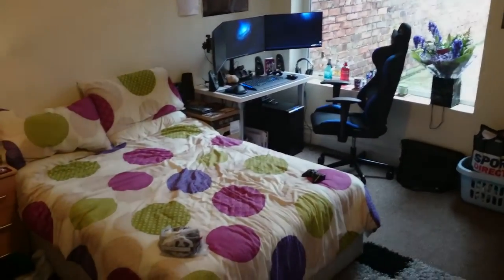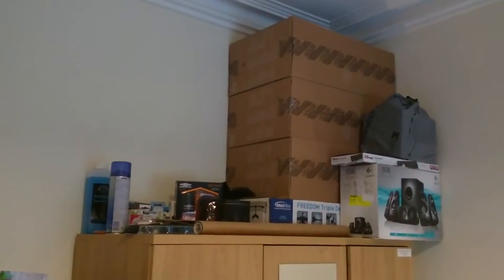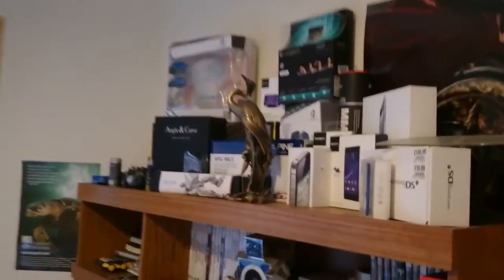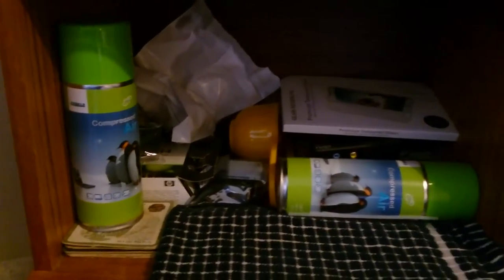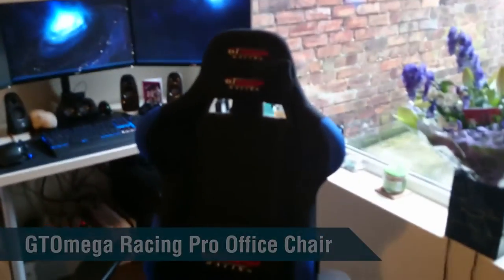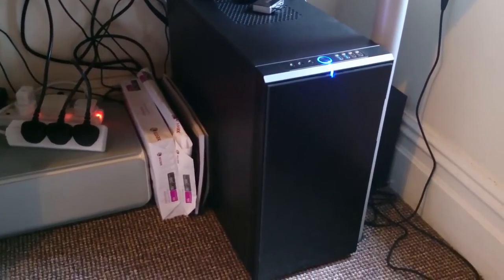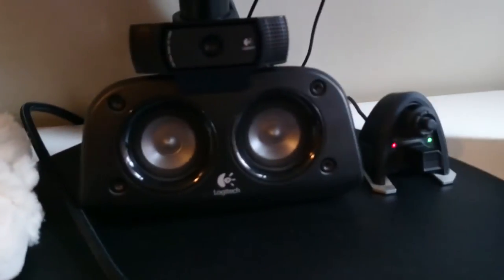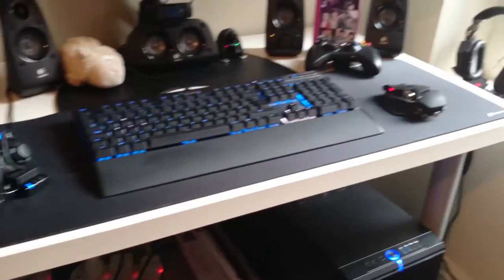Ultimate College/University Triple Monitor Gaming Setup Room Tour (Autumn 2014)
Here is my Latest Triple Monitor Gaming Setup for Autumn 2014! PEACE!

Below are the specifications of my PC for those of you who are interested in that kind of thing:

- Fractal Design Define R4 Black Pearl Case
- 24X Internal DVD Writer with SATA
- ASUS P9X79 Motherboard
- Intel Core i7-3820 CPU @ 3.60 GHz
- 2 X Corsair 8GB DDR3 1600MHx RAM
- Corsair H80i Liquid CPU Cooler
- AMD Radeon HD 7950 GPU
- Addon 300Mbps Wireless PCI-E Network Interface Card
- Creative Sound Blaster z PCIe Gaming Sound Card
- Corsair TX650M Modular 80 Plus Bronze PSU
- Seagate 2TB Barracuda Internal Hard Drive with Windows 8.1 64 Bit OS
- Seagate 1TB Barracuda Internal Hard Drive with OS X Mavericks
-  Western Digital 80GB Internal Hard Drive

I hope this video doesn't give off the wrong impression, simply want to provide alternative content on my channel rather than it solely being dedicated to one form of content.

If you feel as though my videos are entertaining enough and you want to watch more, then subscribe so you can easily be notified when a new video is released, if you want to that is :)

Liking this video would also be greatly appreciated and would encourage me to make more videos.

If you think my videos are the best in the universe, then maybe you could share them? Hmmm... :D

YOU GUYS RULE!!!